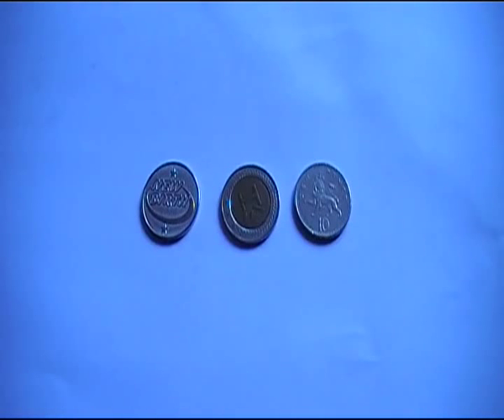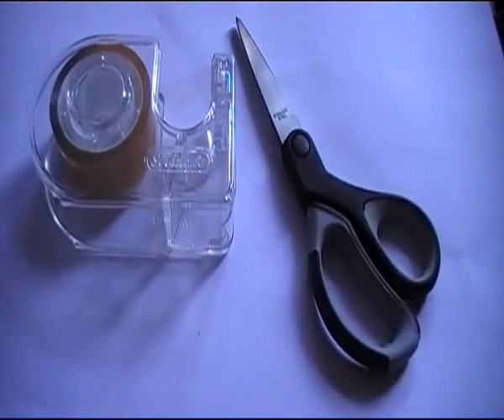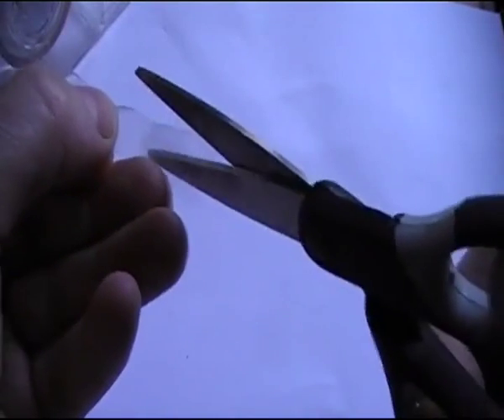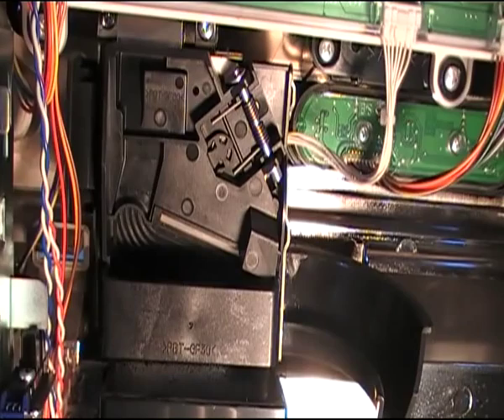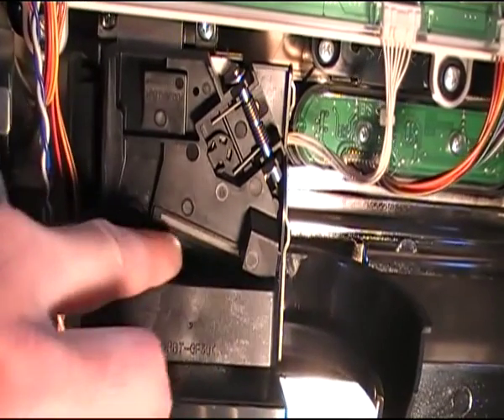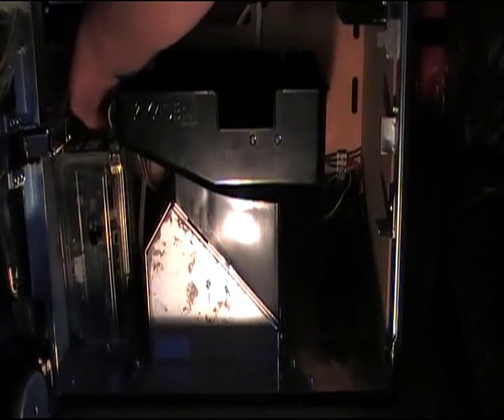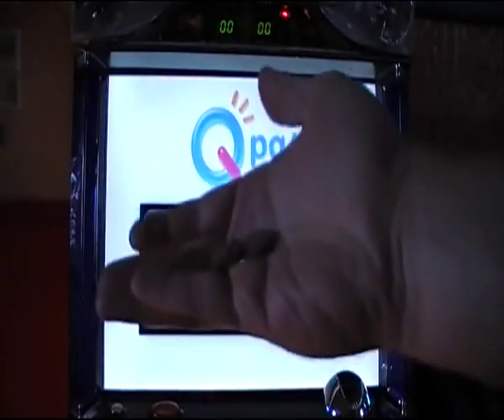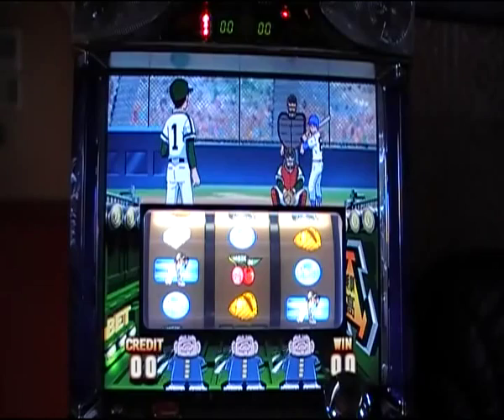Adapt a Japanse Pachislo Fruit Machine To Use British 10p Coins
Some Japanese Pachislo machines can be easily adapted to accept British 10p coins without being physically altered. British 10p coins look the same size as Pachislo tokens, but they are very slightly smaller. Because of this there is always a risk that the coin hopper in the machine could jam, so do not attempt this process unless you are OK to take the risk that the machines mechanics could jam.